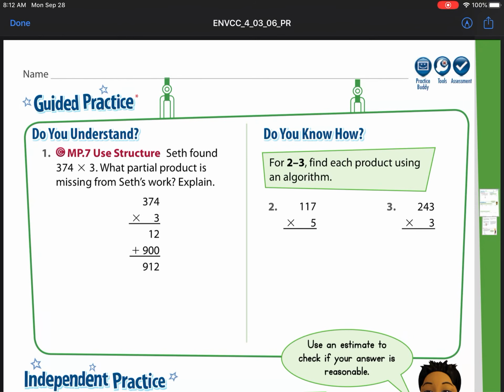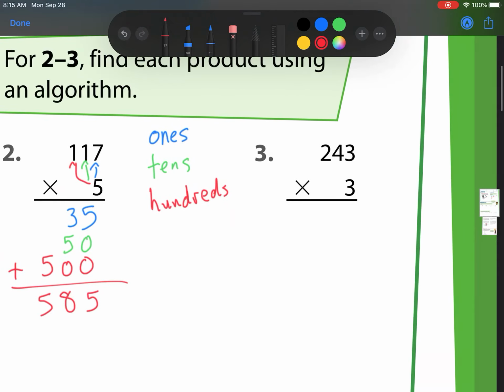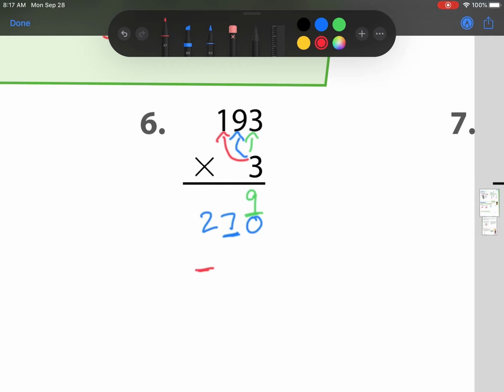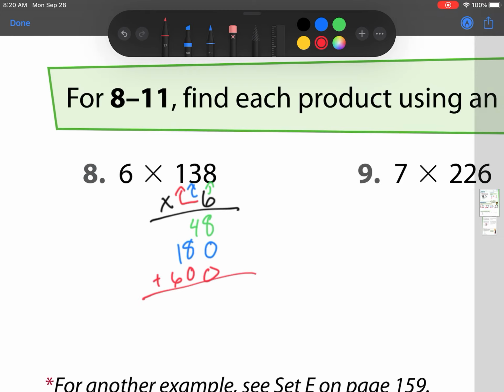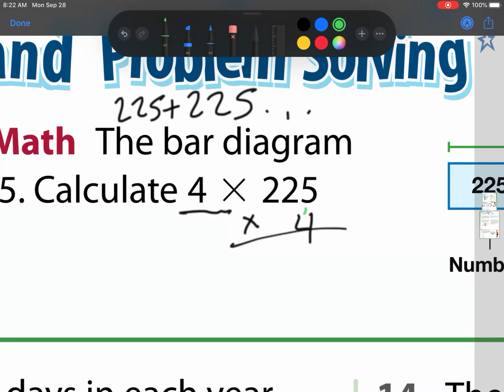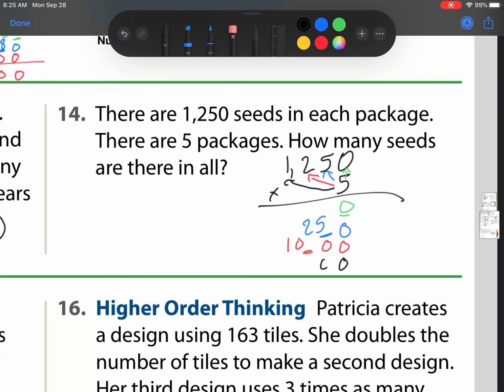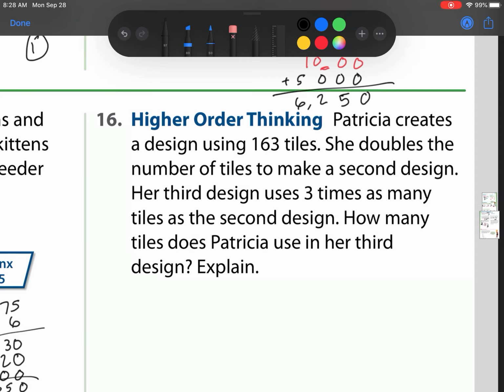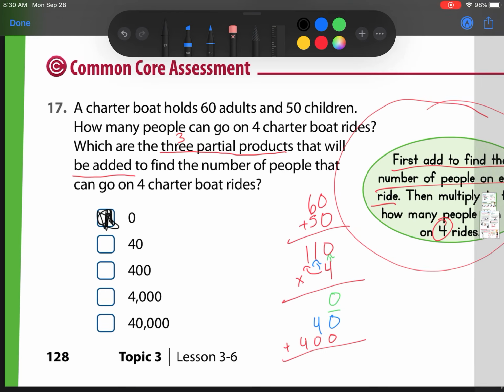Lesson 3-6 Use Partial Products to Multiply 1-Digit Numbers EnVison Math 4th Grade